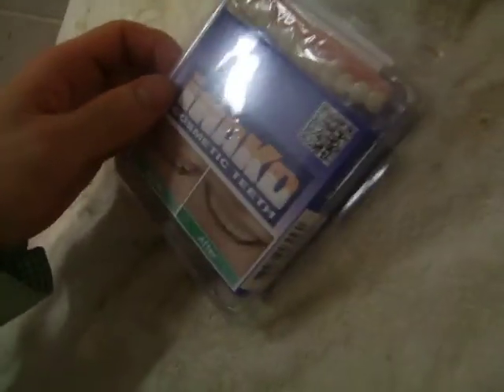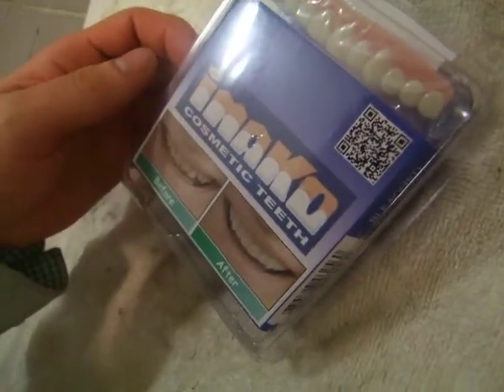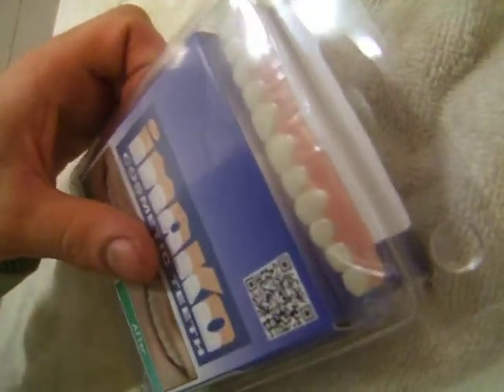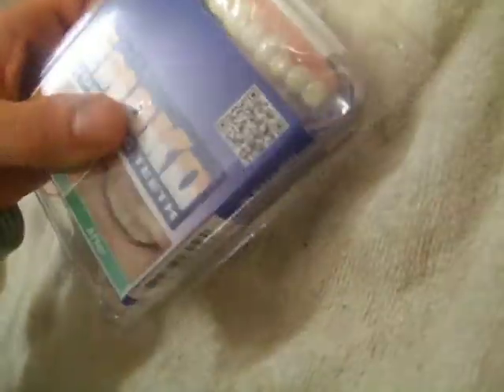imako cosmetic teeth unboxing opening depacking Items Products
presentation of Products vlog talking documentary